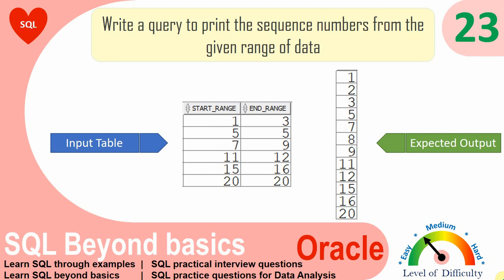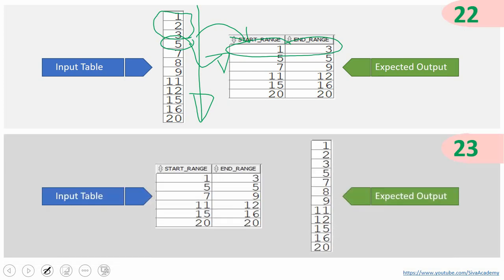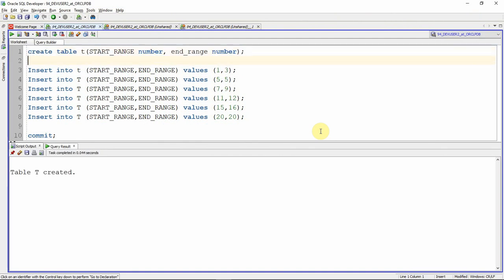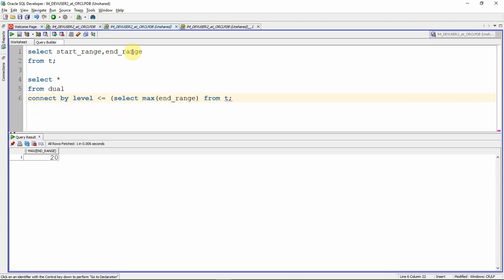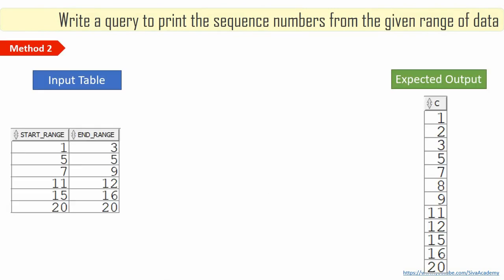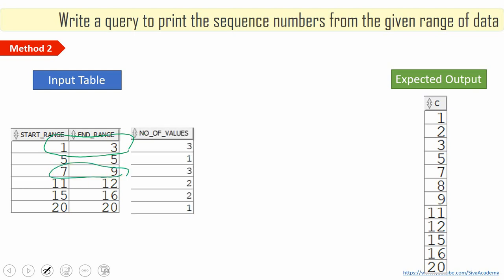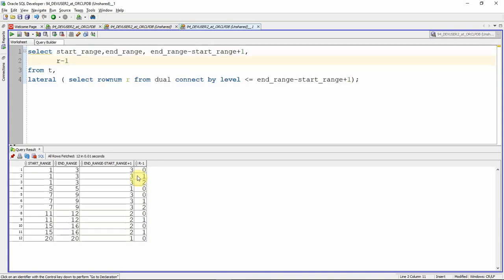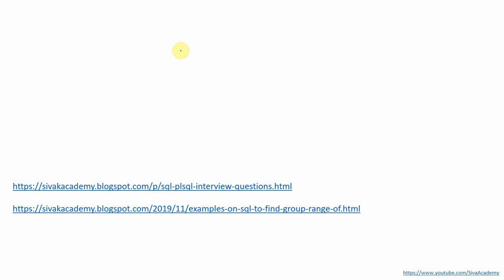Oracle SQL Practical question with answer Expand the range to Sequence Numbers